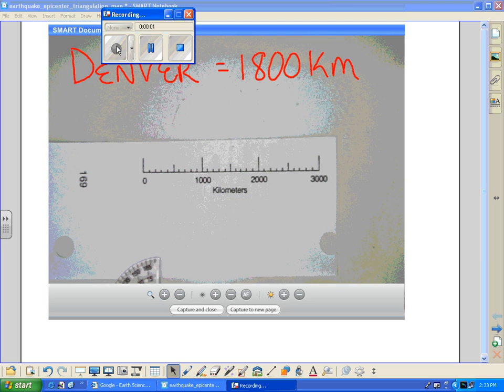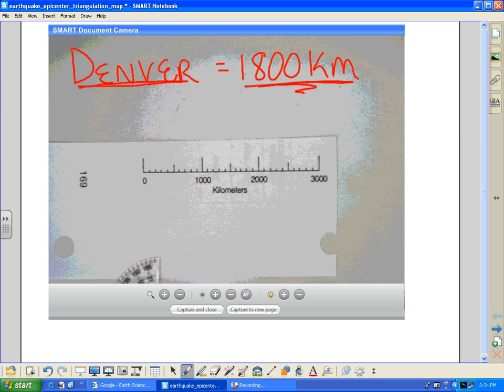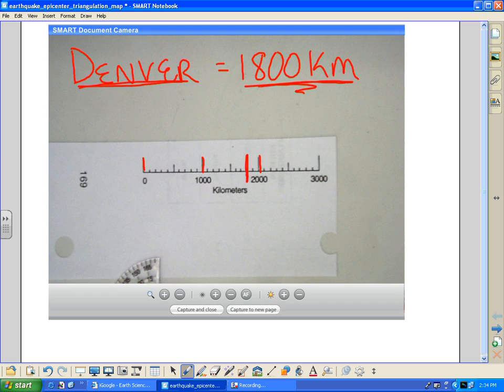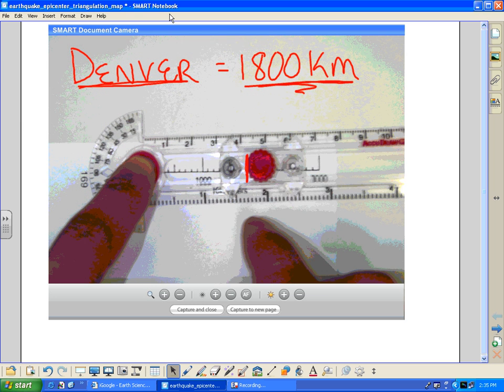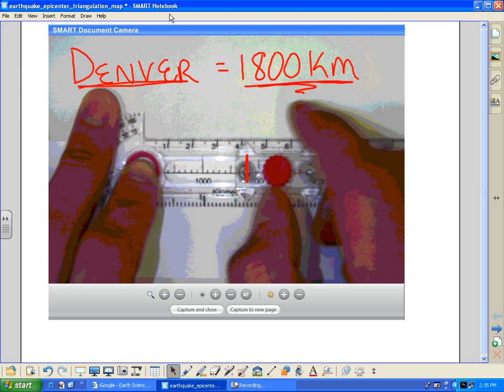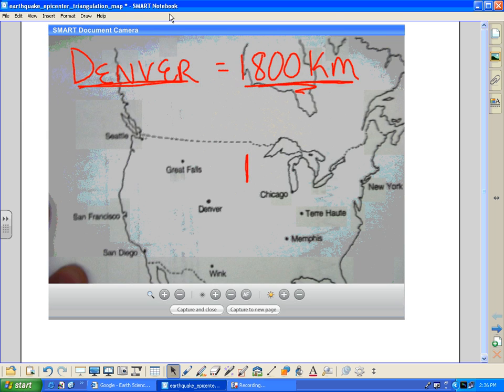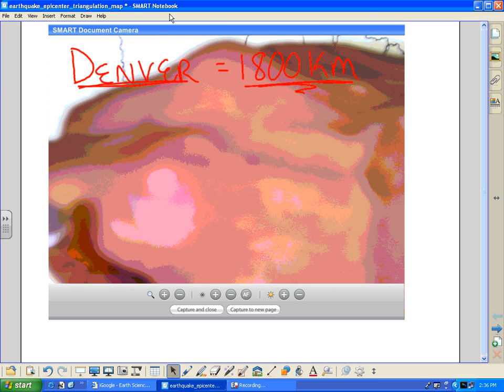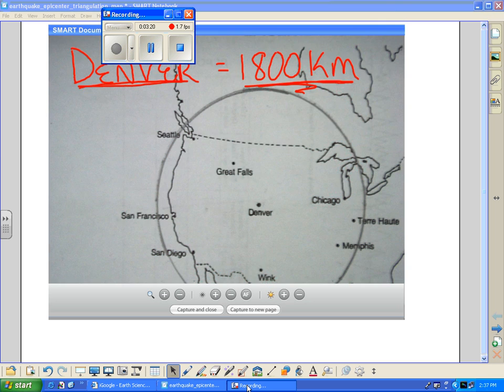Triangulating an Earthquake Epicenter: Adjusting Compass to Map Scale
This video tutorial shows the step in the triangulation of an earthquake epicenter that involves adjusting the compass to map scale